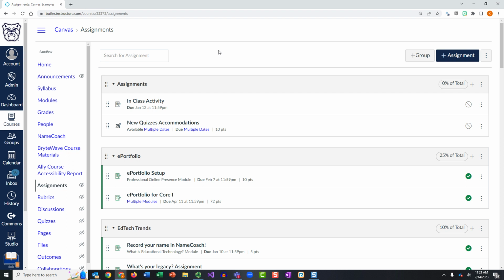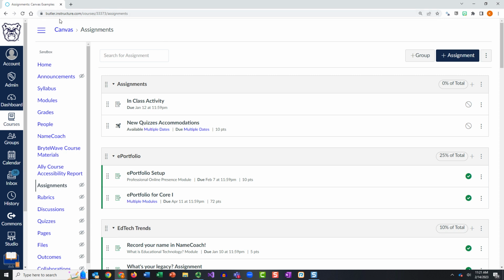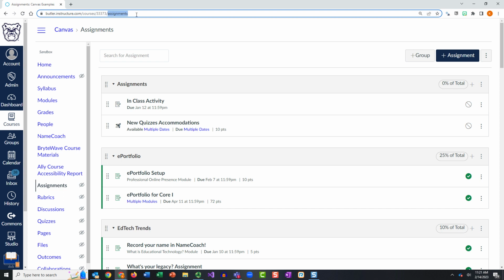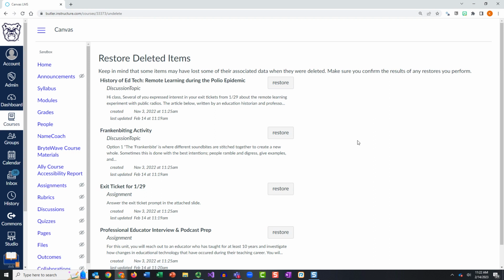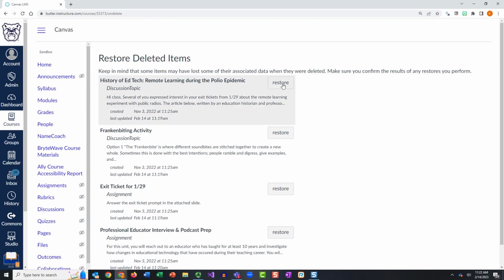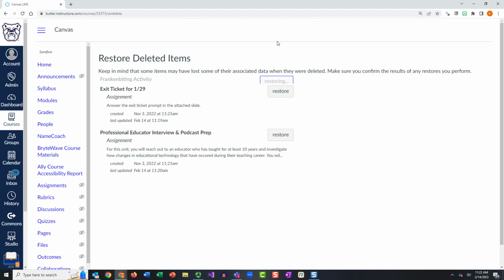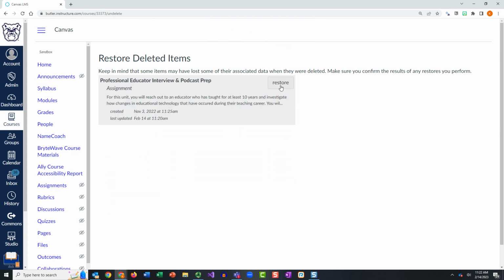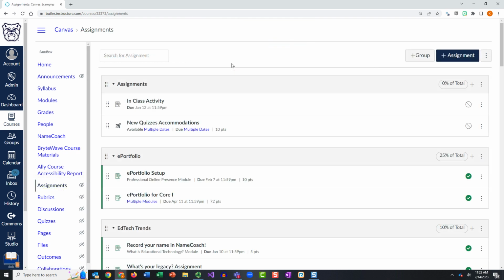Weekly Canvas Wins: Restoring Deleted Items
Canvas' best-kept secret: how to restore deleted assignments, pages, discussions, quizzes, and files.

Note that this method isn't foolproof nor does Canvas promise that you will find your deleted items using this method.